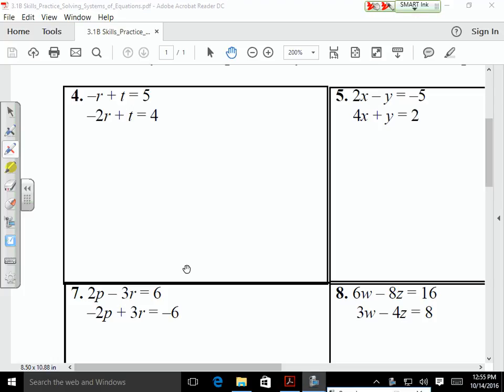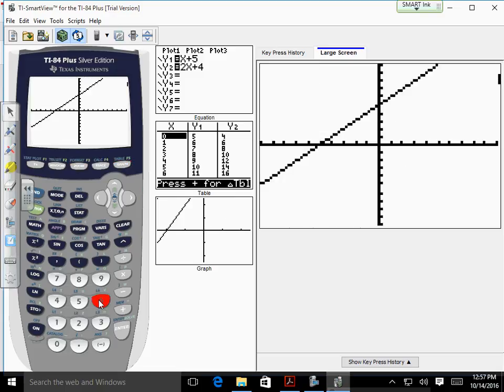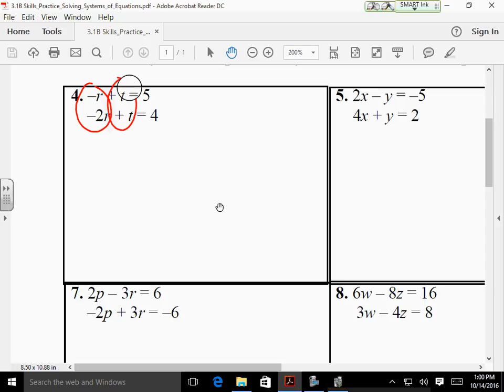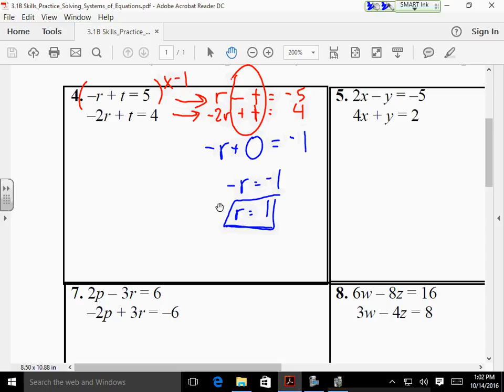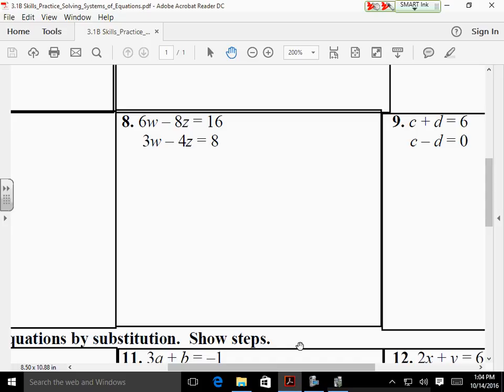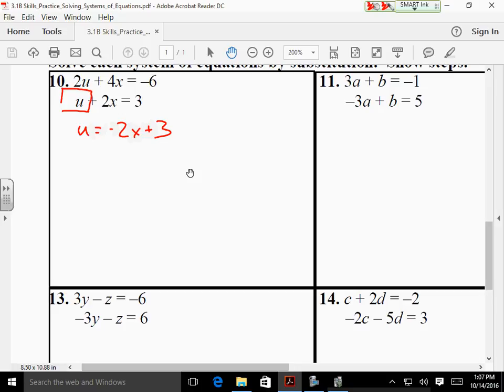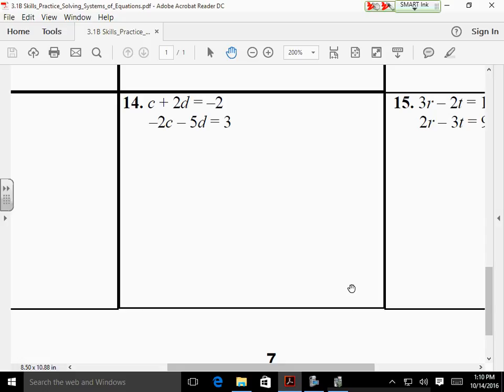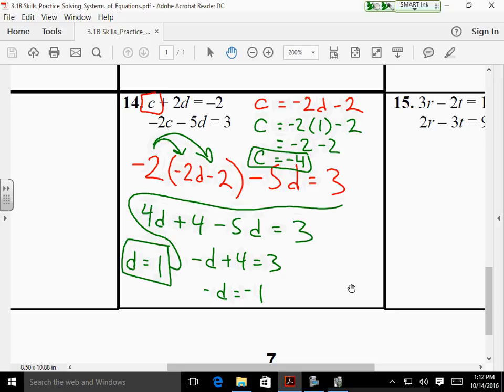3.1 notes systems of equations